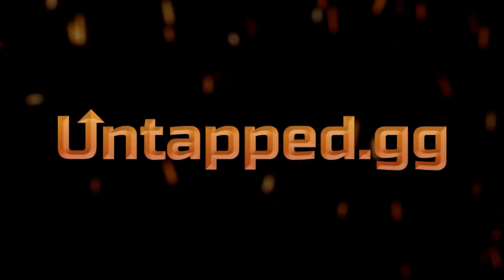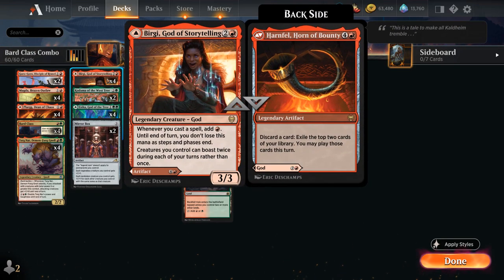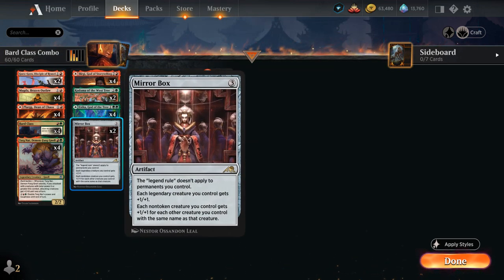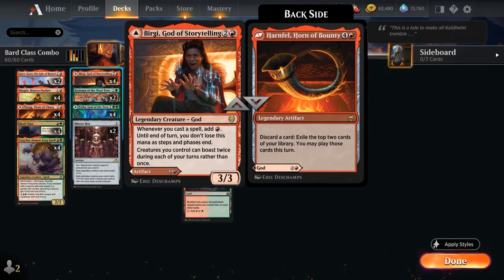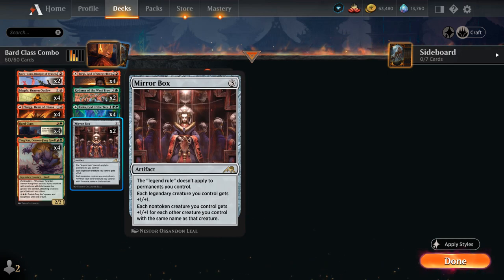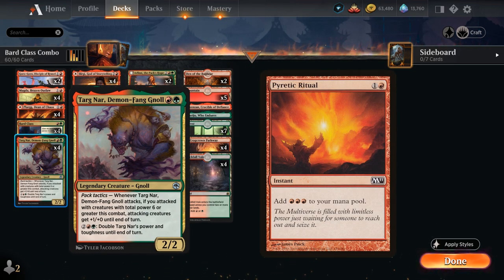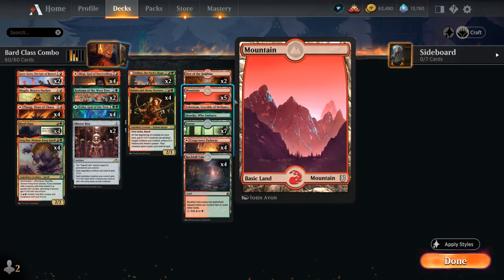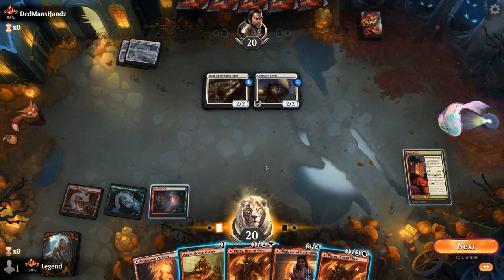Bard Class Legends Combo - Kamigawa Standard - Mythic Ranked - MTG Arena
Magic: The Gathering Arena deck tech & gameplay with a red/green Bard Class combo deck, featuring Kodama of the West Tree, Mirror Box and Goro-Goro, Disciple of Ryusei in Kamigawa Neon Dynasty Standard.

00:00 - Deck Tech
07:19 - Match 1
17:24 - Match 2
25:34 - Match 3
31:29 - Match 4
34:01 - Match 5